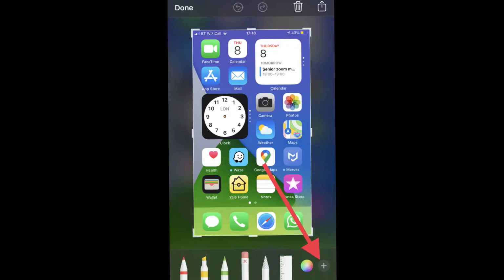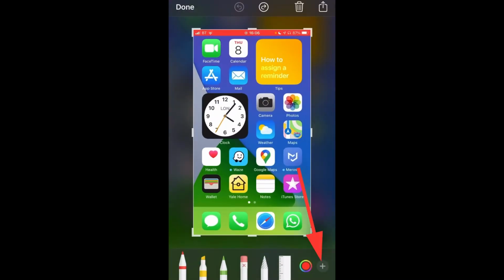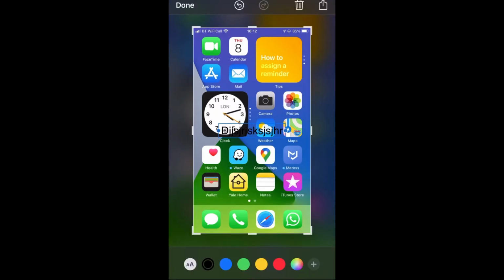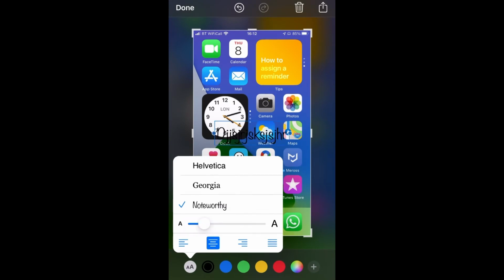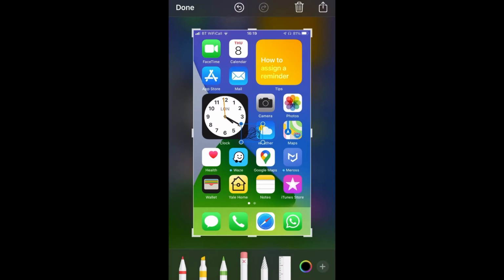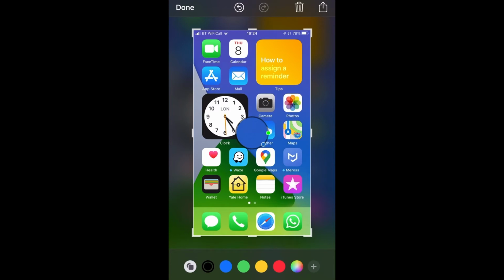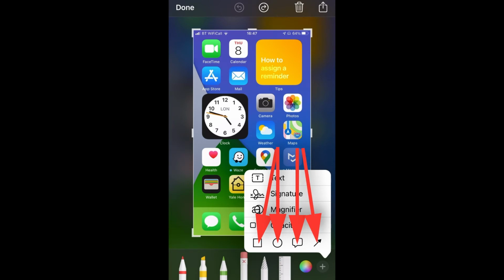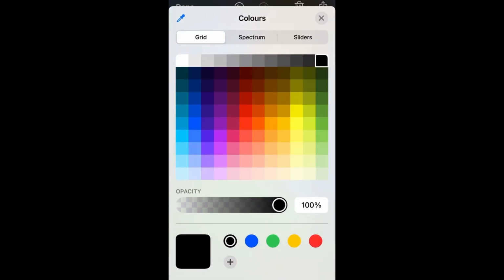How to edit a screenshot for iPhone and iPod touch (part 2)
In this video I will be giving you a step-by-step on how to edit a screenshot for iPhone and iPod (Part 2).  This is the next part where I will be showing you what the + icon does.

Video Chapters:
00:00 What am I showing you in this video
00:09 Some videos need to watch or make sure you have watched
00:27 Introduction of this video
00:36 How to get into the editor of screenshots and where to find the + icon
00:46 What the + icon does
00:57 How to add text on your screenshot
01:01 How to cut, copy, delete, edit and duplicate your text
01:09 How to change what the text says
01:17 How to change the colour of your text
01:37 How to change the font, size and the side of your text
02:05 How to add a signature on your screenshot
02:11 How to draw your signature
02:18 What to do when you are finished doing your signature
02:29 How to change the size and move your signature
02:41 How to add a magnifier on your screenshot
02:47 How to zoom out and in on the magnifier
02:57 How to change the size of the magnifier
03:07 How to move the magnifier
03:16 How to change the opacity on your screenshot
03:31 How to save the opacity
03:36 How to add a shape to your screenshot
03:47 How to change the size of your shape for square and circle
04:12 How to change the colour of your shape
04:26 How to change the thickness of the borders on your shapes
04:39 How to make your shape be a soiled colour
04:44 How to customise the text box
05:05 How to customise the arrow
05:12 The ending of this video